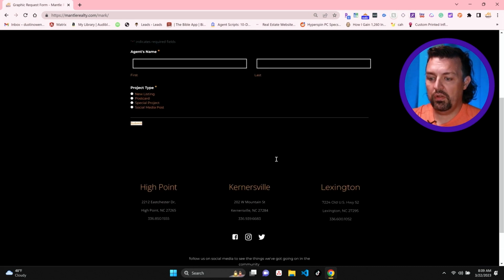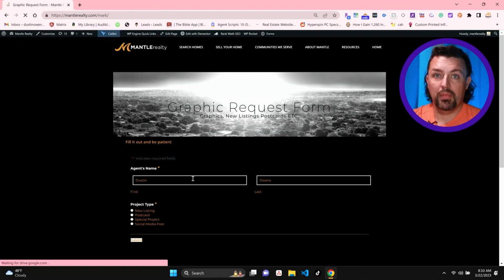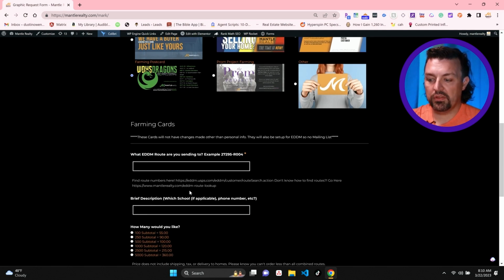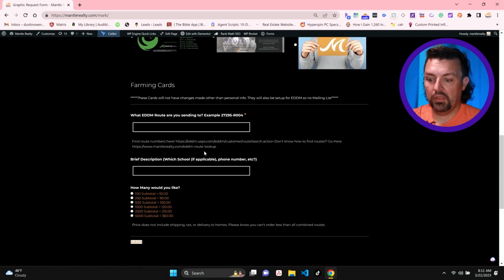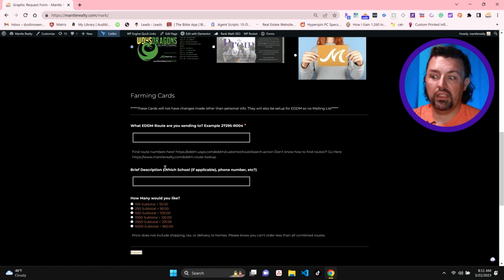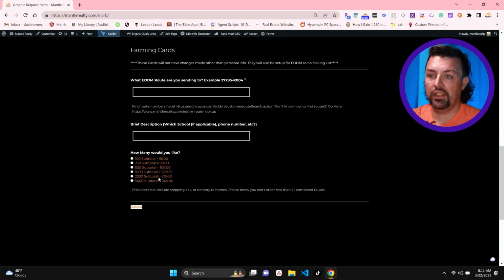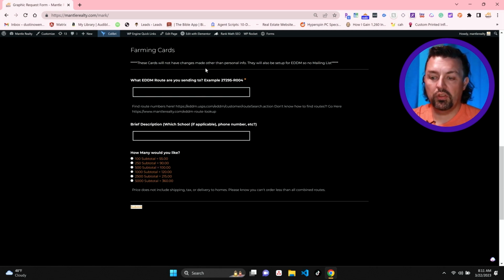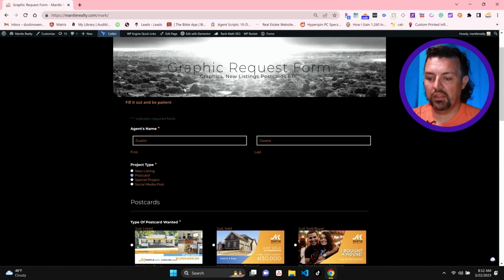Mantle Realty Graphic Request Form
Step by step walkthrough on requesting a new graphic to be made inside our website.

1. Navigate to the ‘Graphic Requests’ page on the website and select
2. Provide an explanation of what you want this graphic to look like, including any colors, fonts, and text you would like to include in the ‘Description’ field.
3. Upload any reference images that you have which might help illustrate what you want this graphic to look like via the ‘Upload Files’ button.